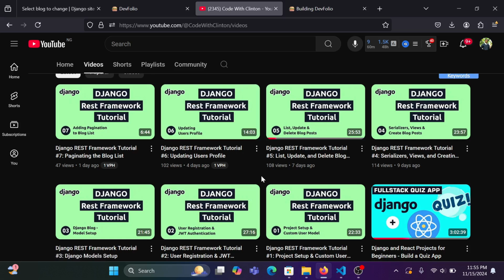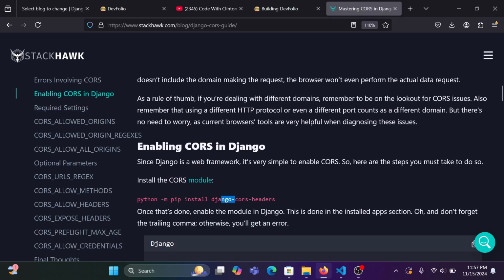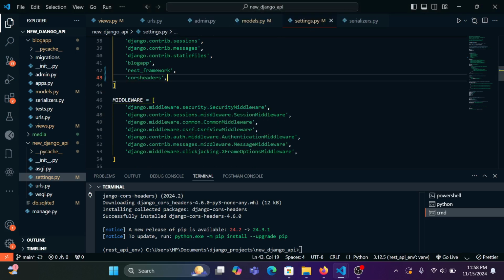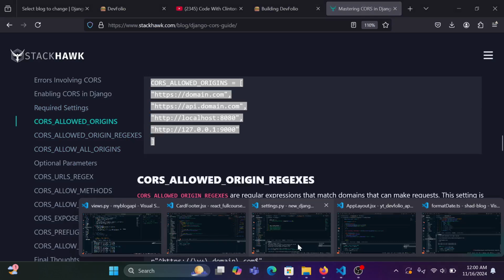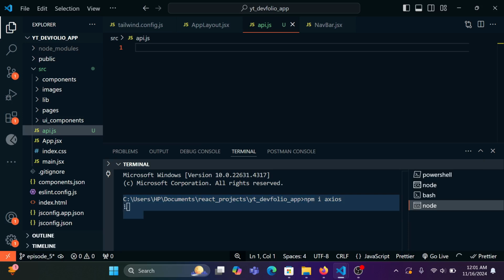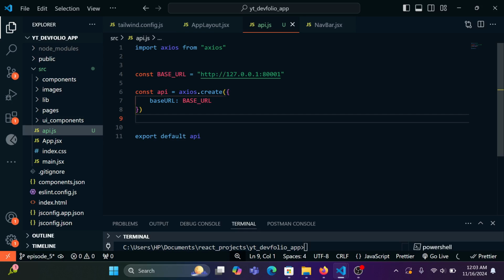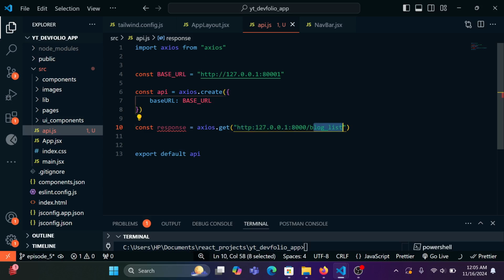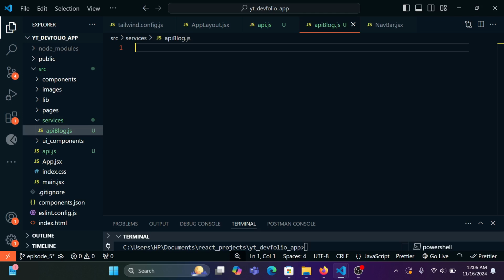Django and React Project #5 - Connecting Django with React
We focus on integrating Django with React in Episode 5 of our full-stack blog app series. Watch as we set up Django to serve as the backend and connect it with the React frontend, laying the groundwork for seamless communication between the two.

This essential integration bridges the gap, preparing the app for dynamic data handling in the next episode.